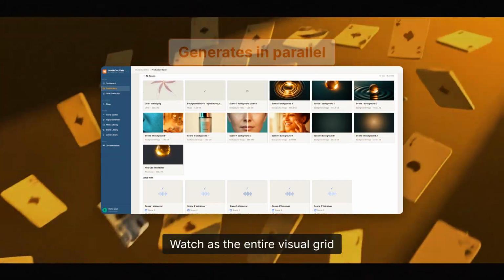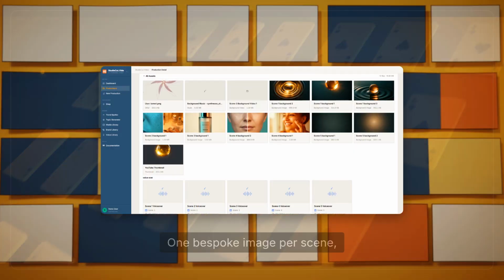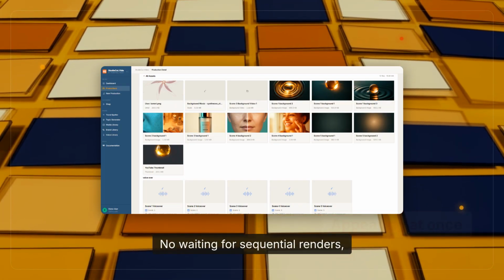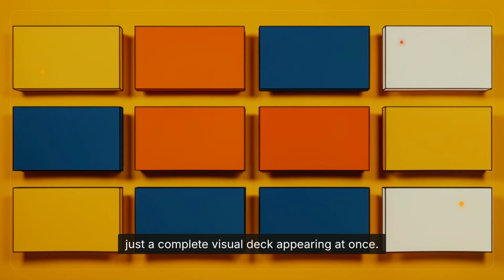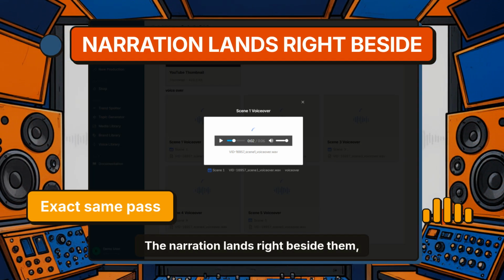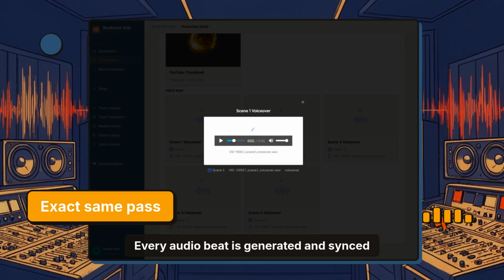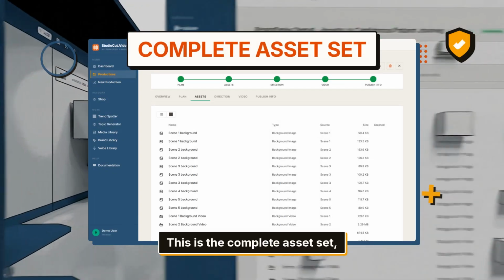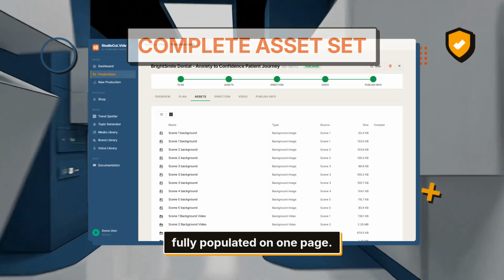This AI Video Generator Replaces 3 Vendors Instantly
Stop waiting days for individual video assets to be created by different vendors.
Discover how to generate your entire deck of music, images, and voice-overs in a single automated pass.

In Phase 2 of our workflow, we eliminate vendor friction completely by moving away from sequential asset creation. Instead of managing multiple tools and timelines, you will see how an AI engine builds your visual grid, narration, and background music in one parallel, automated pass. By the end of this breakdown, you will know exactly how to populate a complete video asset deck in seconds without manual approval gates slowing you down.

0:00 The Old Way vs New Speed
0:08 Briefing the AI Engine
0:18 Generating Visuals in Parallel
0:33 Syncing Voice-Over and Audio
0:45 The Frictionless Asset Pipeline
1:00 Start Generating Assets for Free

* Eliminate vendor friction and manual approval gates
* Generate music, images, and audio simultaneously
* Map one image per scene instantly in a visual grid
* Sync narration perfectly with generated visuals
* Keep your entire asset set organized on one page